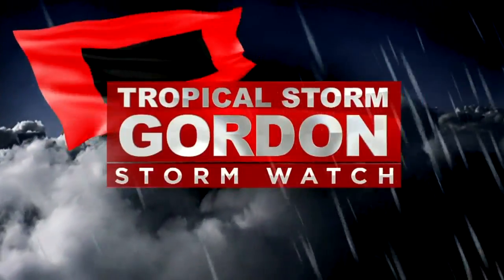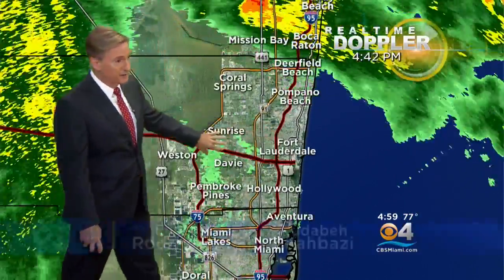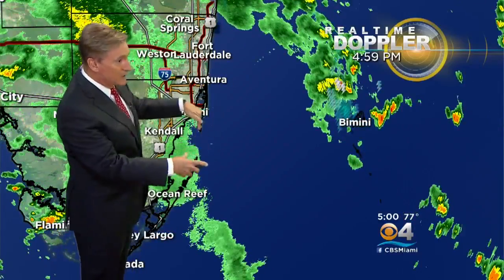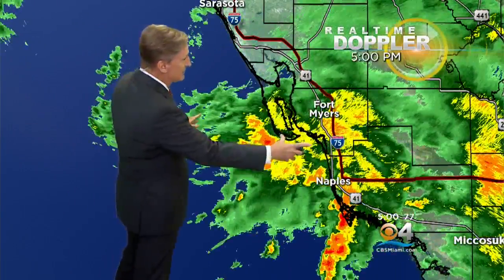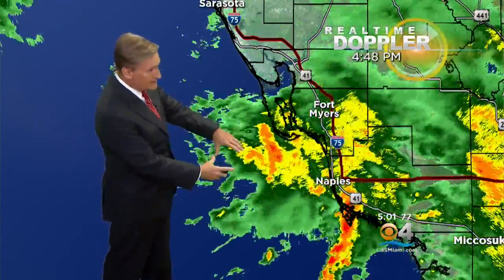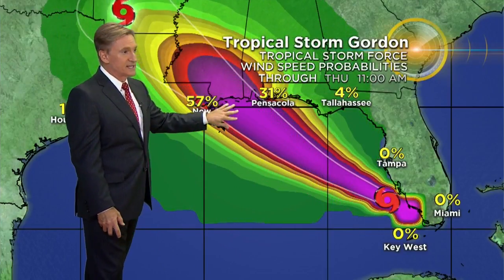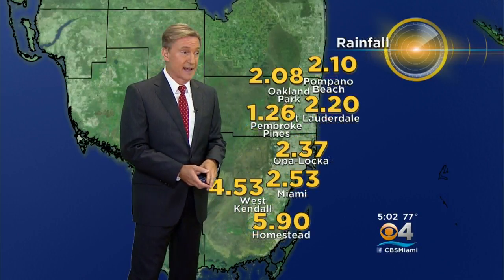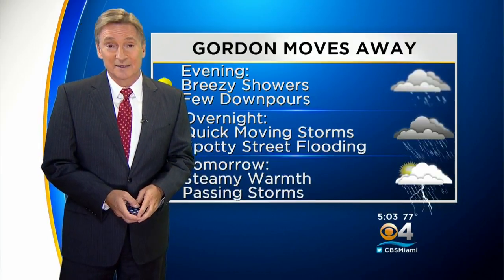Tropical Storm Gordon Moves Away From South Florida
Tropical Storm Gordon brought heavy rain and caused roads to flood across South Florida.